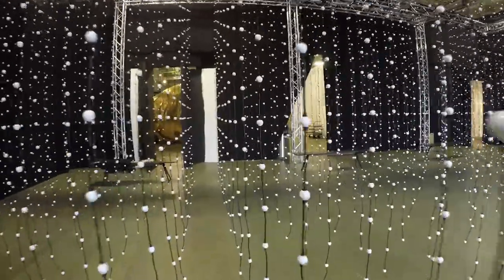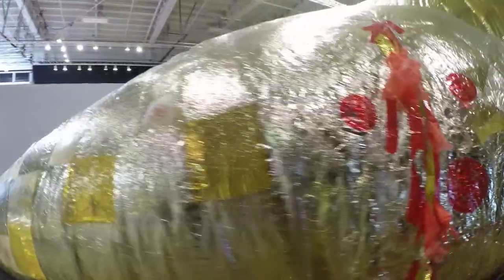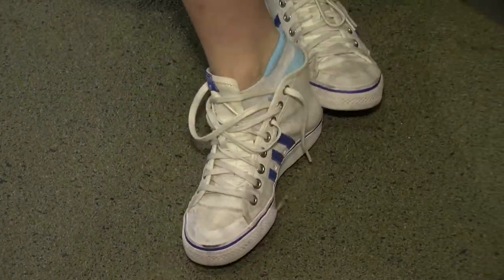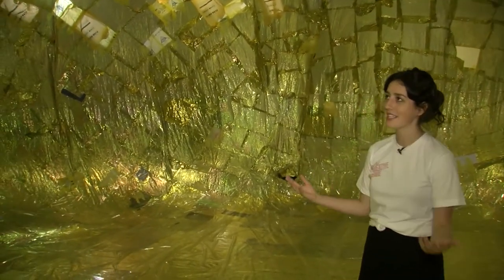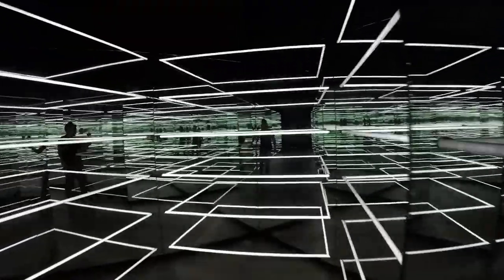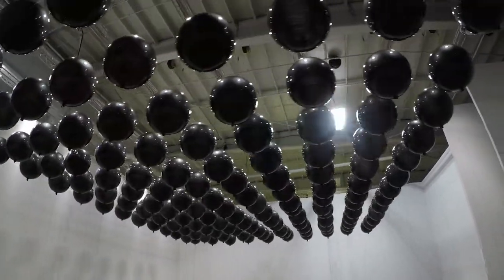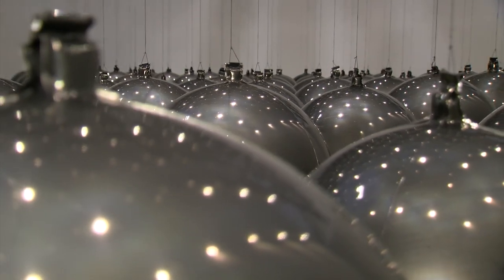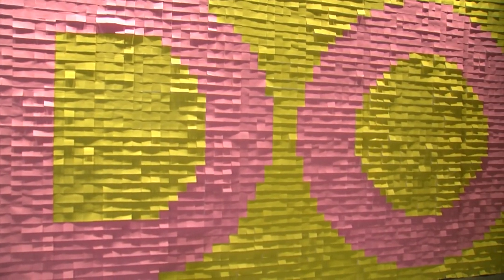Art Exhibit Brings Immersive Art Back To San Diego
As a follow up to a 2017 debut that drew over sixty-six thousand visitors, Wonderspaces returns to San Diego this summer with fifteen new works of extraordinary art. KPBS Video Journalist Kris Arciaga got a sneak preview.